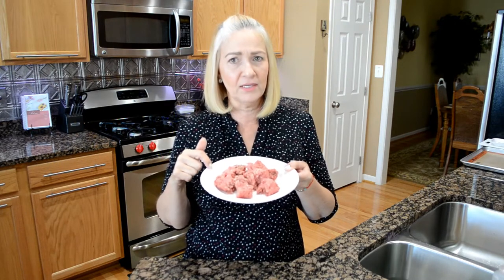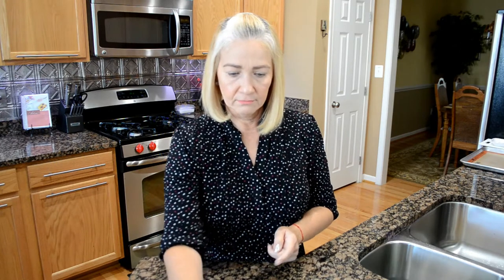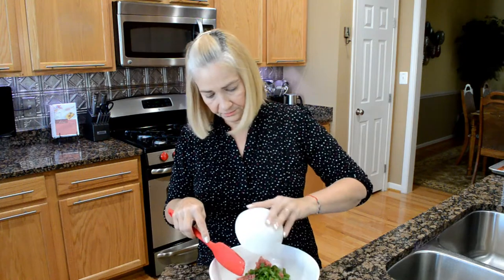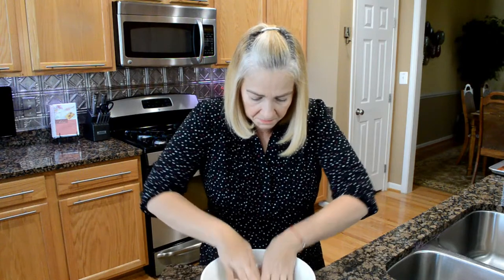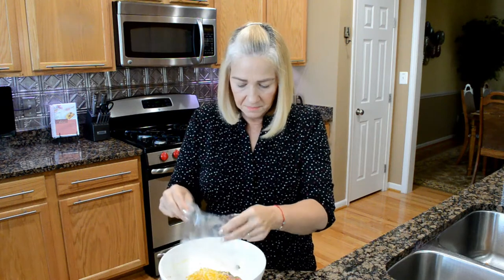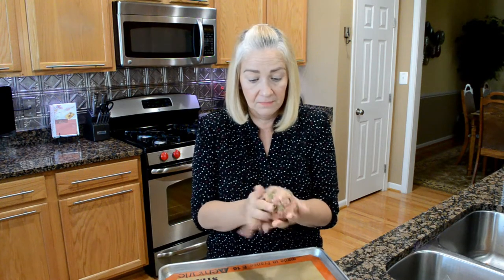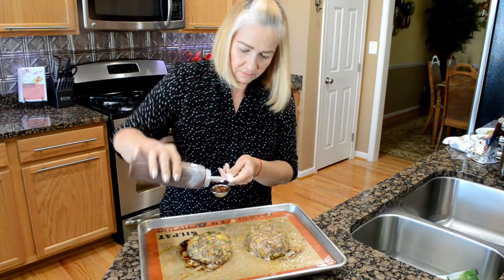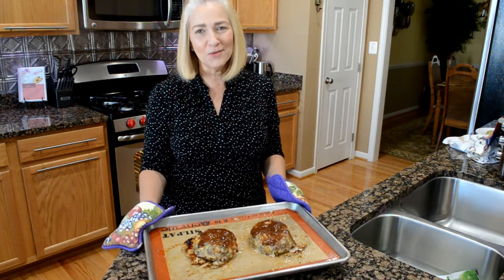BBQ Meatloaf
Serves: 1

1 Leaner
3 Greens
3 Condiments
1 Healthy Fat

6.5 oz. raw 85% Lean Ground Beef or 5 oz. cooked (3/4 leaner)
4 Tbsp. Egg Beaters (1/4 lean)
1 C Steamed Broccoli or 5.5 oz. (2 greens)
1/2 C. Green Onions or 1.76 oz. (1 green)
1 Tbsp. Sugar Free BBQ Sauce (1 cond)
1 Tsp. Fresh Minced Garlic (1 cond)
½ Tsp. Onion Powder (1 cond)
1 oz. Regular Fat Shredded Cheese OR Block Cheese cut into small cubes (1 healthy fat)

In a bowl combine onions, ground beef, egg beaters, garlic and onion powder and mix until well combined. Do not overwork the beef or it will get tough.
Once everything is well combined add the cheese (shredded or cubes) and mix again until well combined.
Form meatloaf patty (not too thick so it will cook evenly).
Place on a baking sheet lined with a silpat or aluminum foil that has some non-stick spray. Bake for 20 minutes or until no longer pink.
Add the BBQ sauce over the meatloaf patty and bake for an additional 15 minutes to heat through and edges are crisp.
My recipe Book Selling on Amazon (Only a handful left, its Almost SOLD OUT)
OR search under my name: Arlene Agosto

There is a video solely explaining the recipe book is ALL L&G Meals, check it out!!!